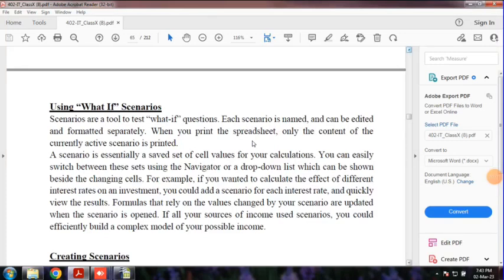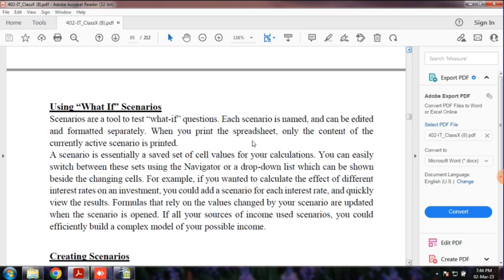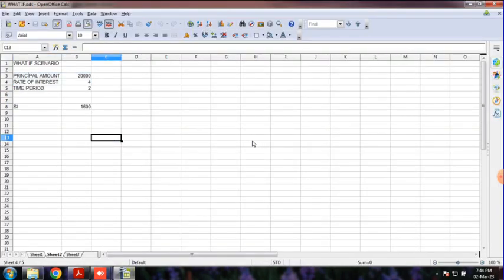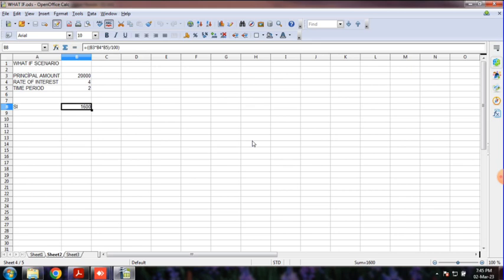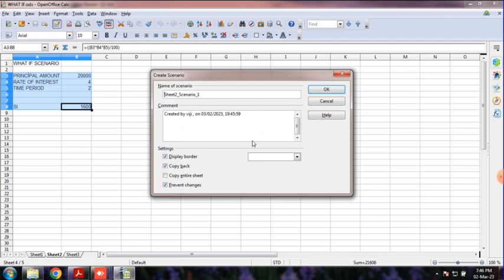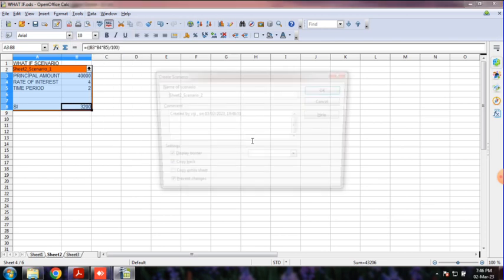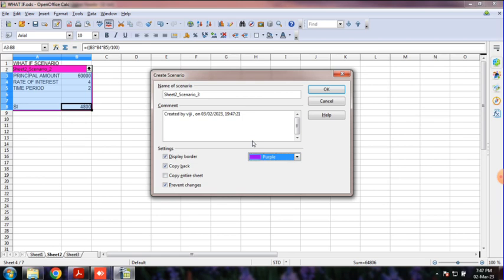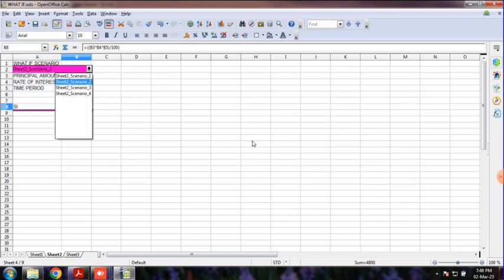CBSE CLASS 10 IT: UNIT 2: ELECTRONIC SPREADSHEET: USING WHAT-IF SCENARIOS(PRACTICAL)